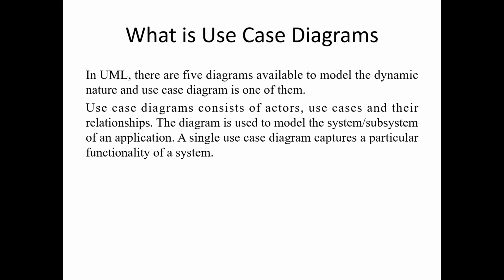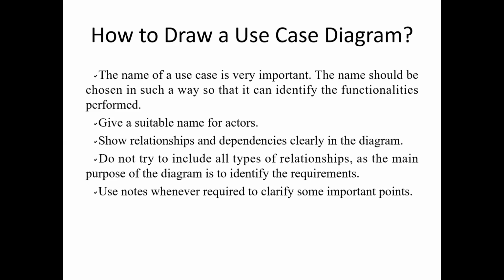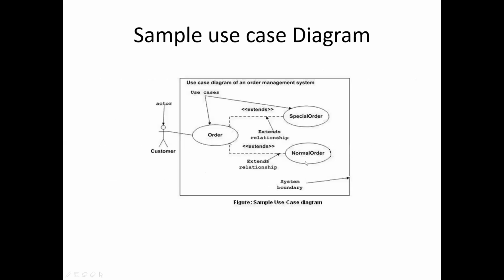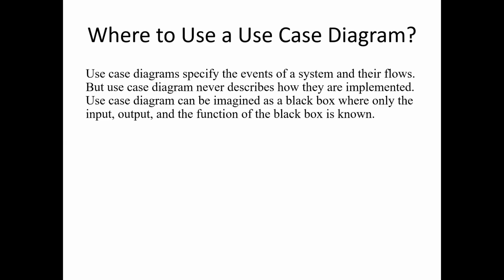UML-Use Case Diagrams_EE604A_SOFTWARE ENGINEERING_B.TECH(EE)_2017